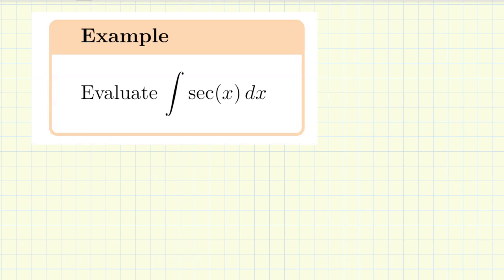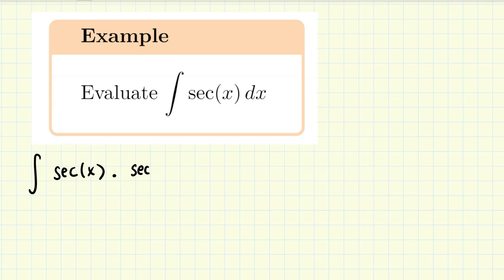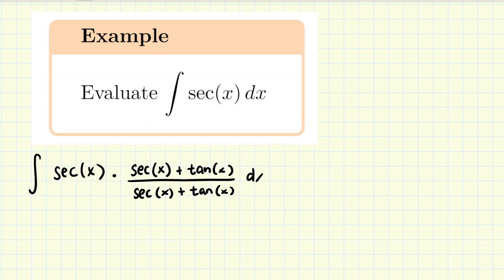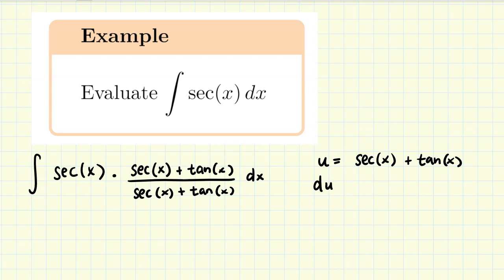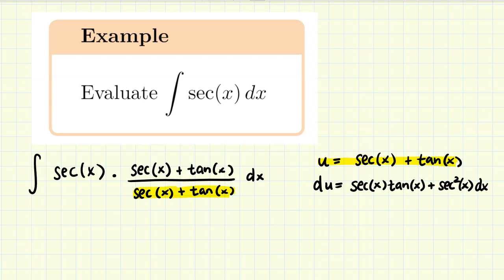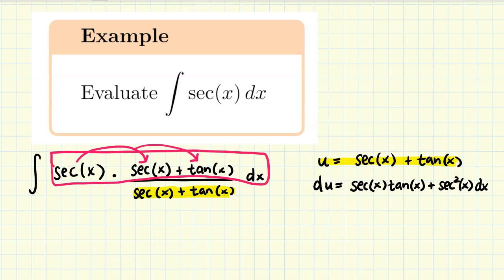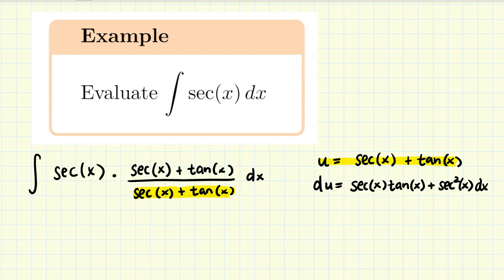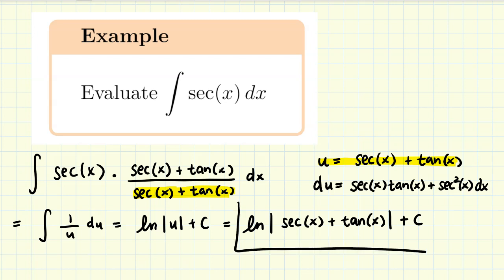Integral of Secant